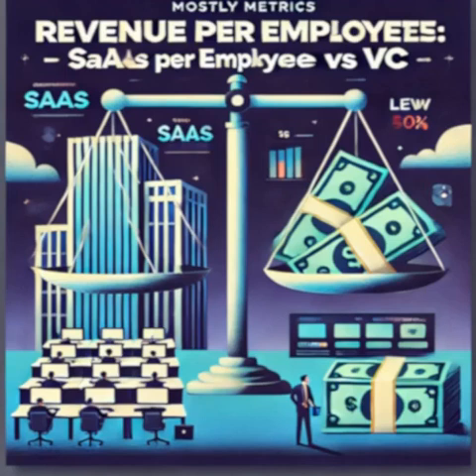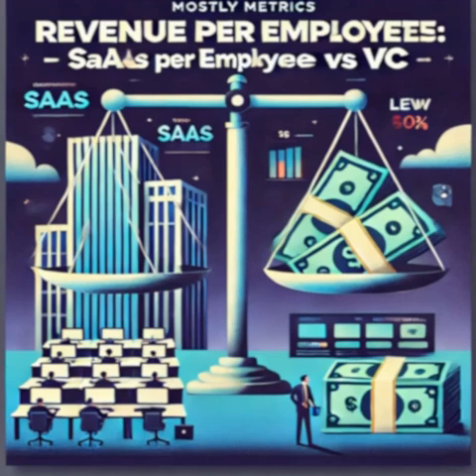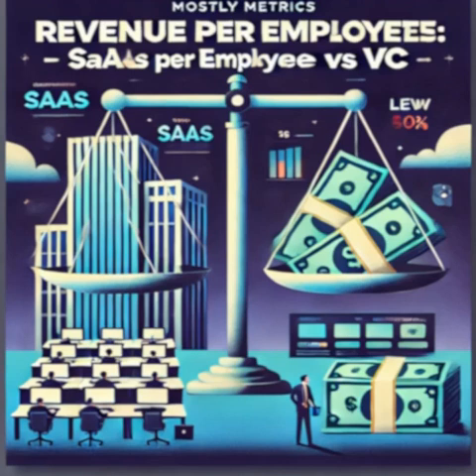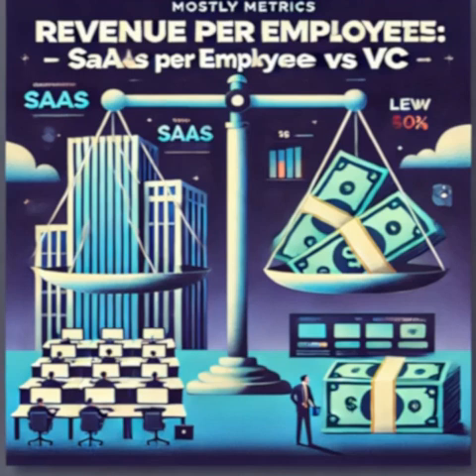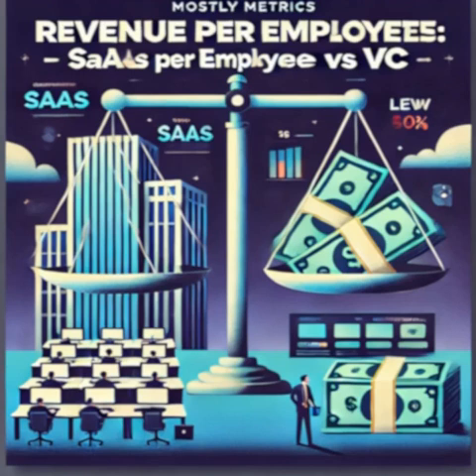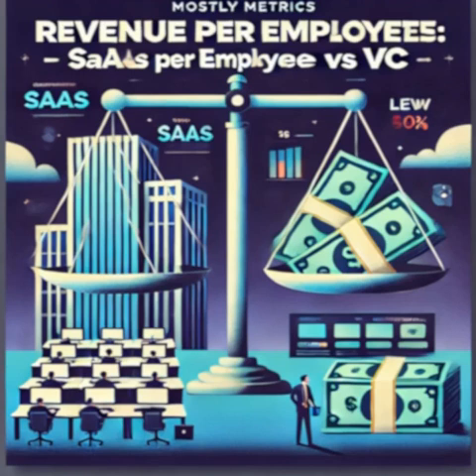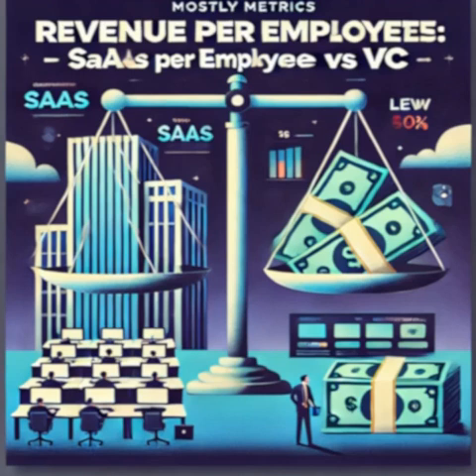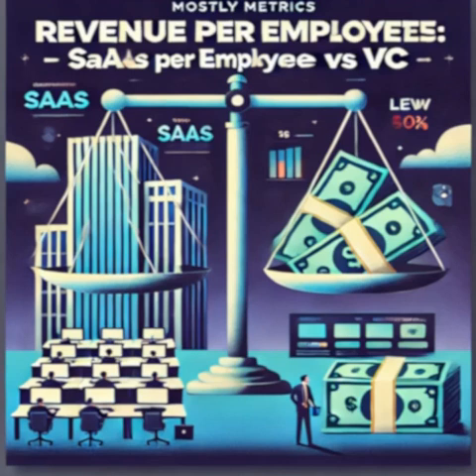SaaS vs Venture Capital Firms - Revenue per Employee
Who are the top dogs? Revenue per Employee